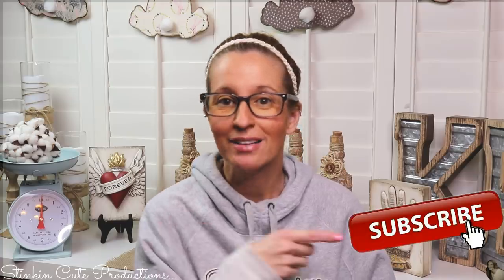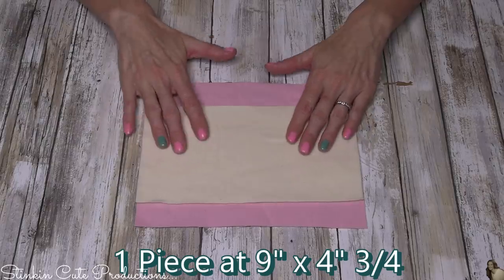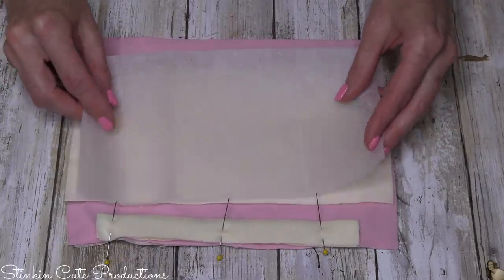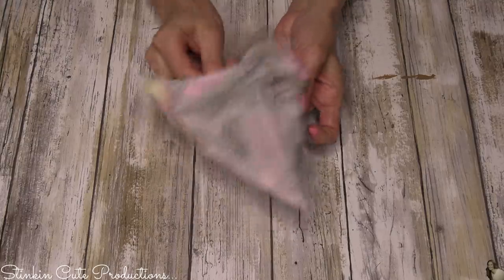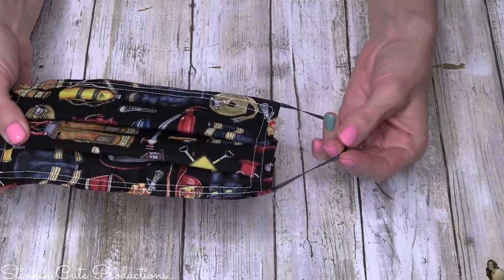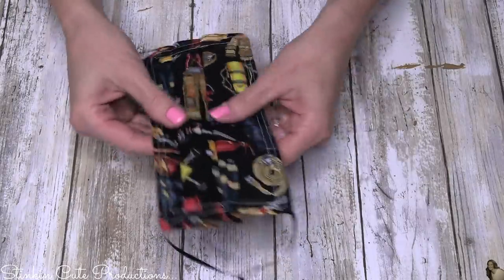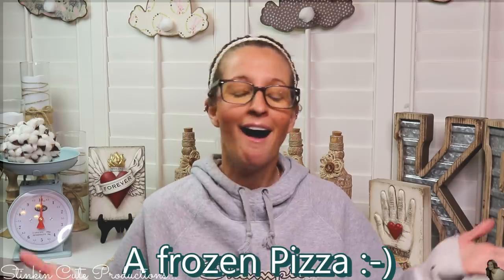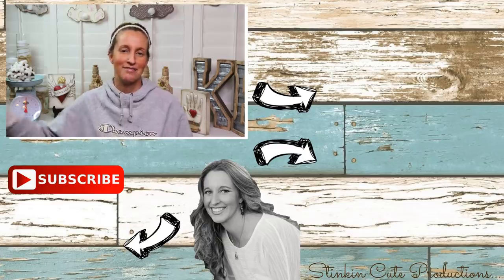DIY WIRED NOSE FACE MASK | NO PATTERN NEEDED | PLUS a NO SEW 30 SECOND EASY FACE COVERING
DIY WIRED Face Mask! How to make a Face Mask with a WIRE in it that will allow your Mask to FORM to your NOSE\FACE and fit your FACE NICELY! NO GAPS!! For those of you who DON'T want to SEW I'll also be showing you a 30 second NO SEW DIY FACE COVERING using items that you probably already have at home! This WIRED FACE MASK is HANDS DOWN my favorite Mask because of the way it fits! and I've been EXPERIMENTING with them a lot! This Mask FORMS to the arch of my NOSE which makes me feel a bit more safe. This is a VERY BUDGET Friendly Face COVERING. NO PATTERN is needed! So come CRAFT on a BUDGET with me to see how I make a FACE MASK with a WIRE in it so you can FORM your Face Mask to your NOSE/FACE!

KB Creations
5022 West Ave. N. Suite 102 #187

HP Envy